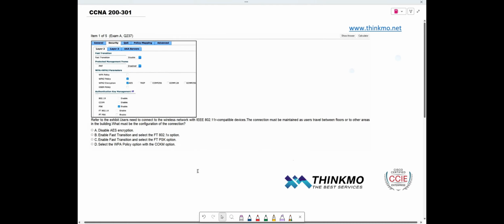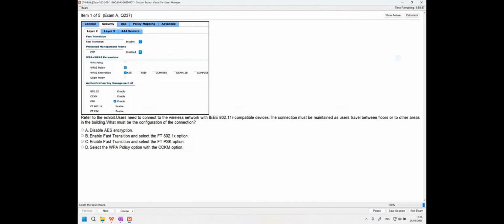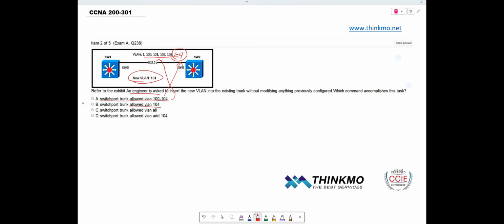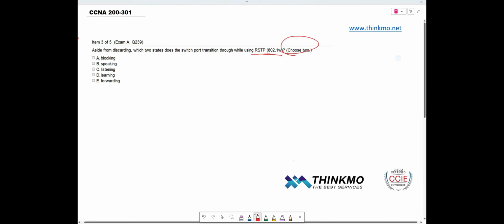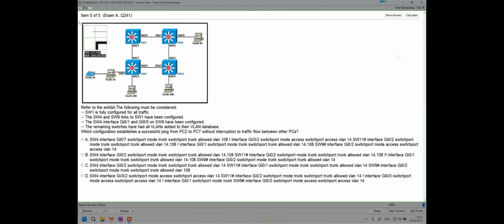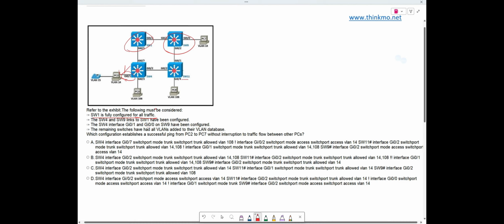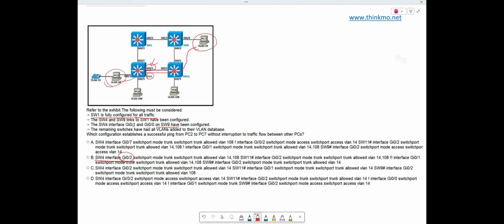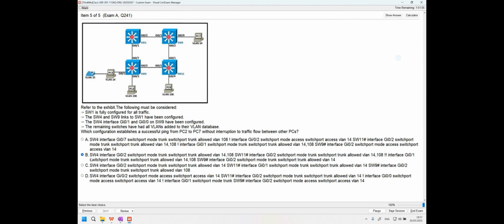Episode 25 | Free Dumps of CCNA | Explanation of CCNA Exam Questions | CCNA 200-301 Complete